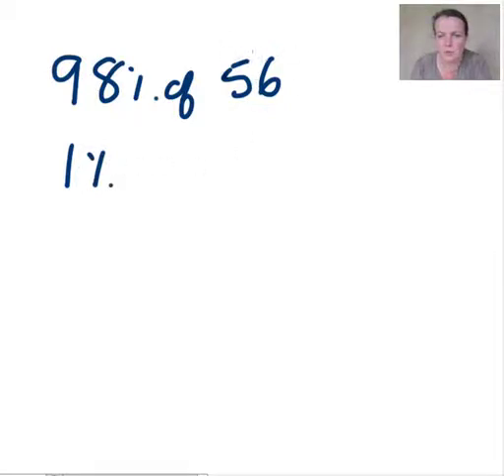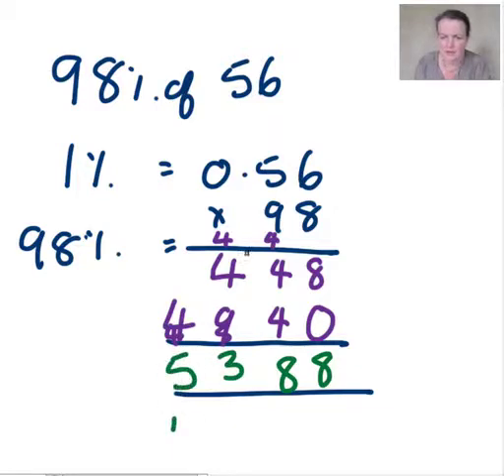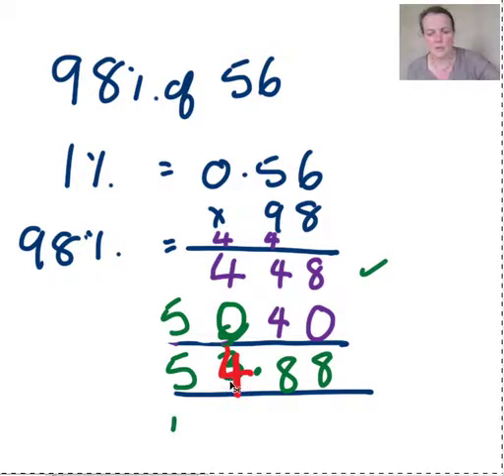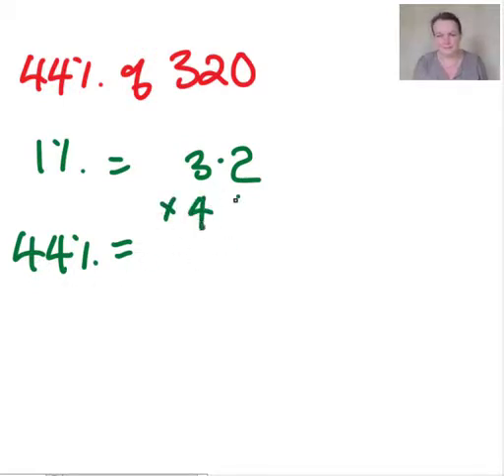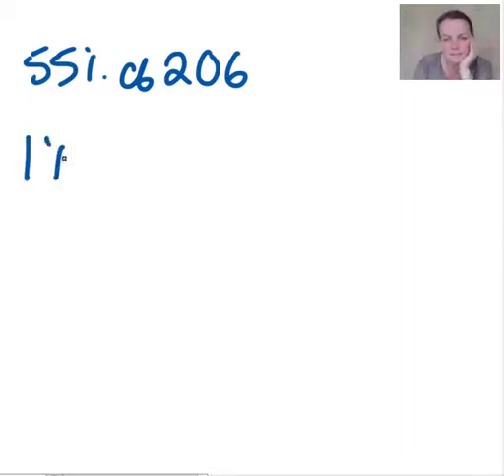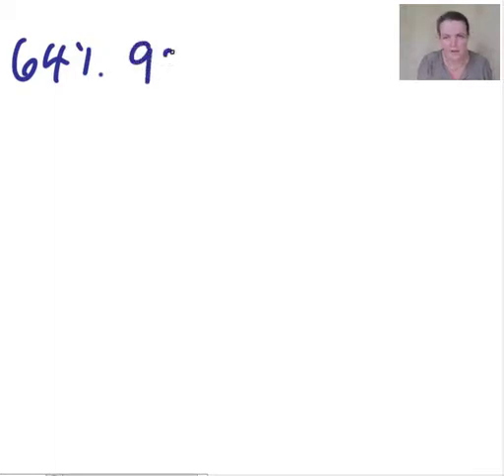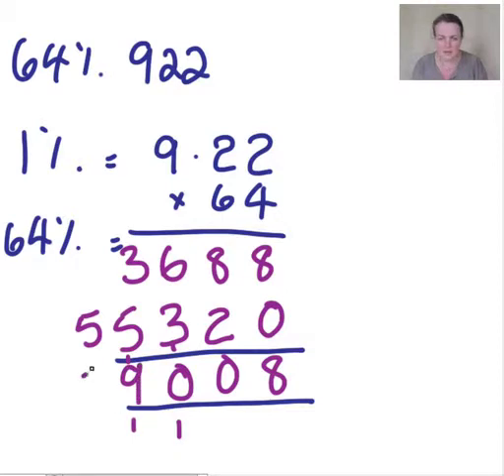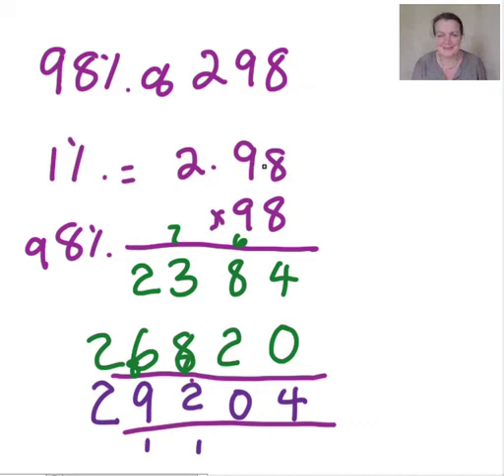11+, Scholar's Course, Book 3, Maths 2, Questions 31 - 36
11+ maths questions using percentages.